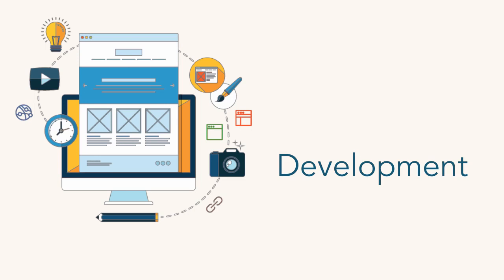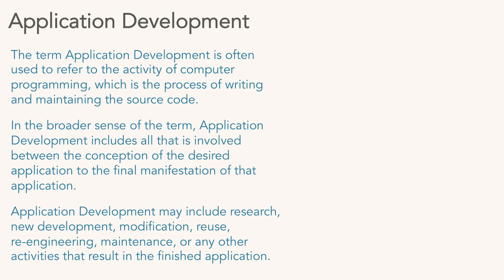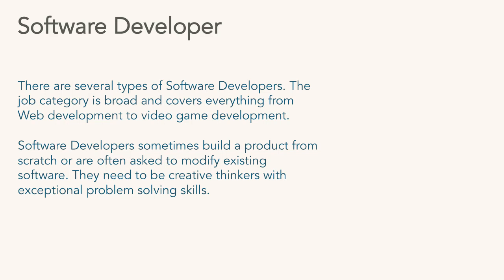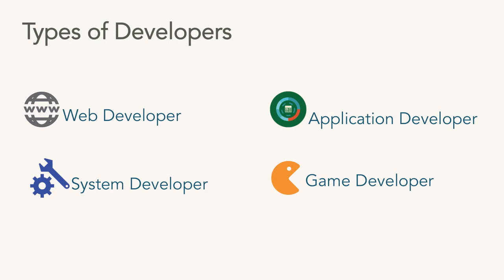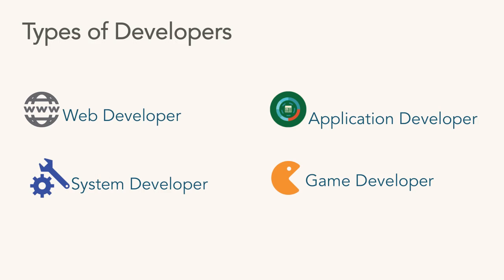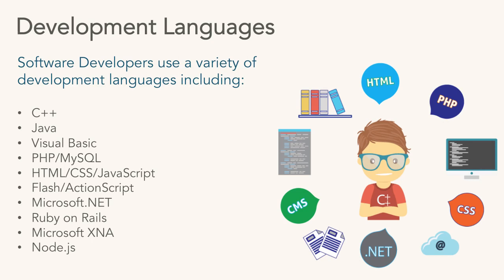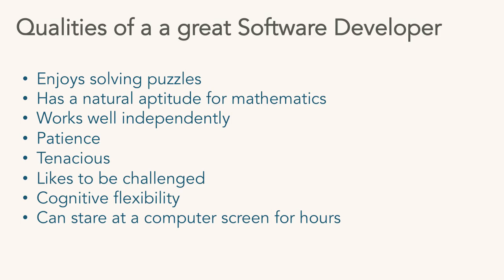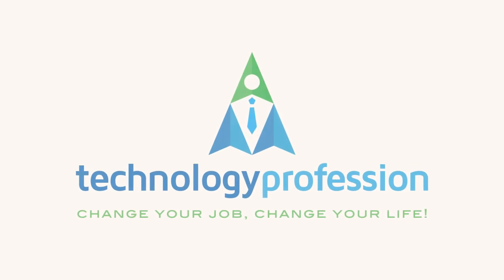What is Software Development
This video provides a high level overview of Software Development